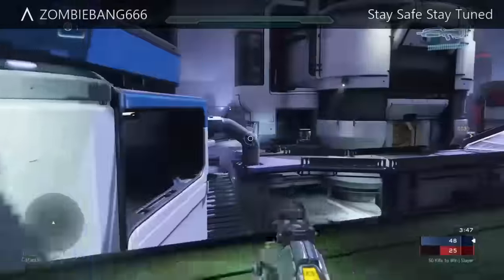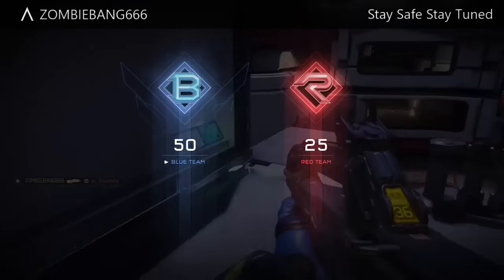Halo 5: Hog Wild Req Drop, New Hybrid Scope, Warzone Bosses ! (Halo 5 Guardians)